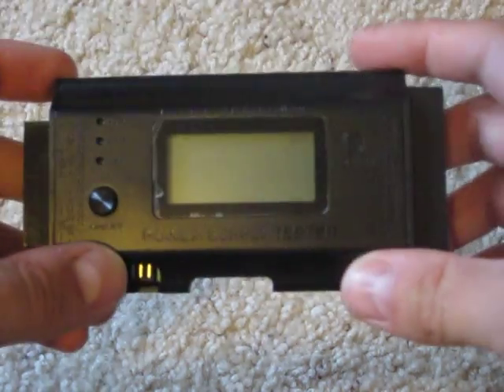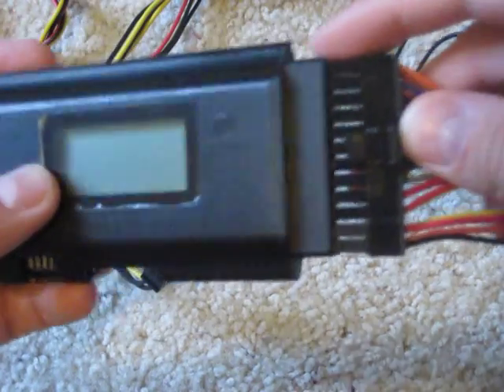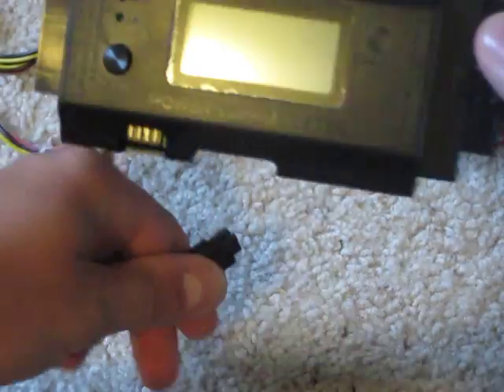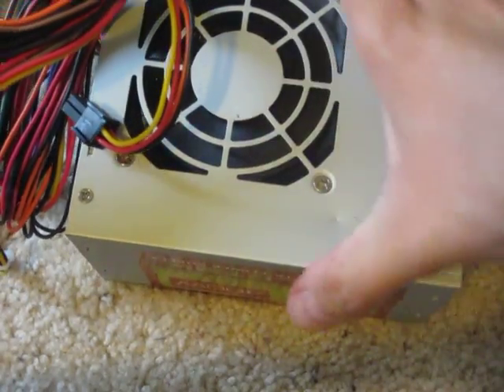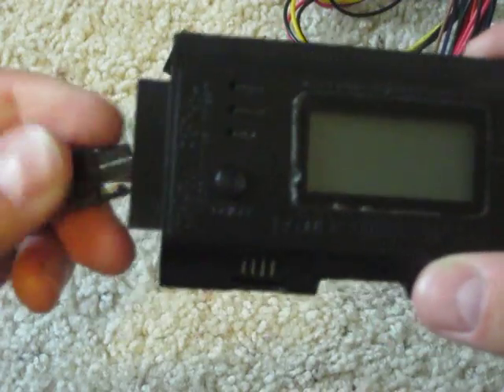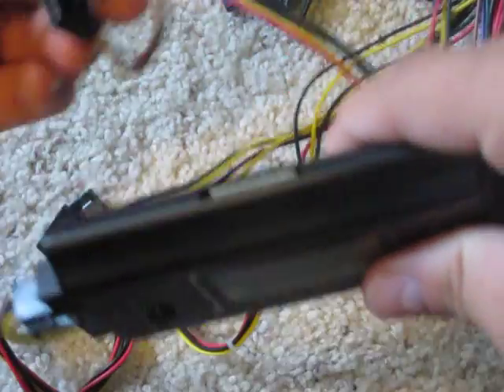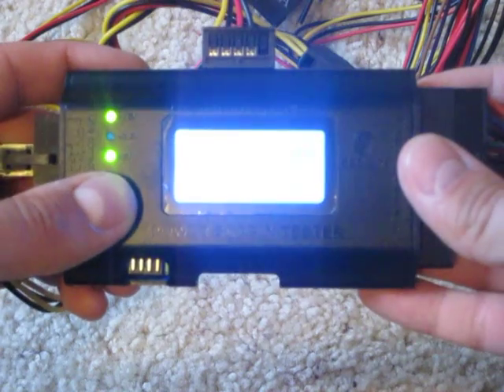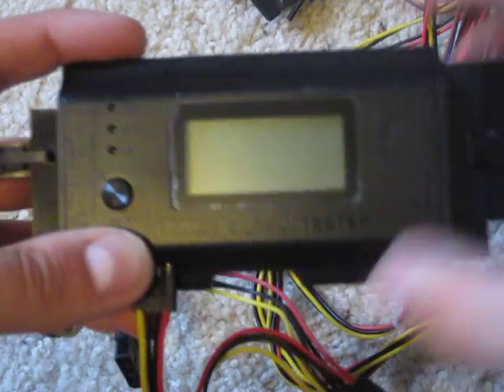How to use the Coolmax power supply tester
Quick how-to video for the Coolmax power supply tester for beginners.